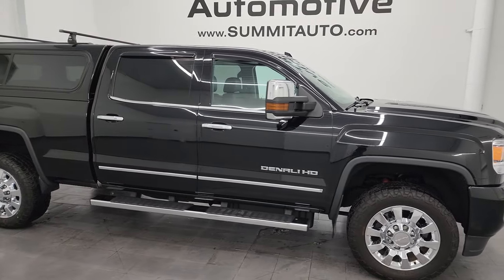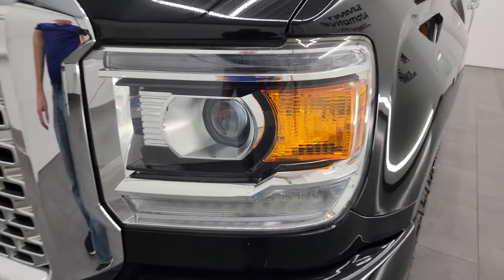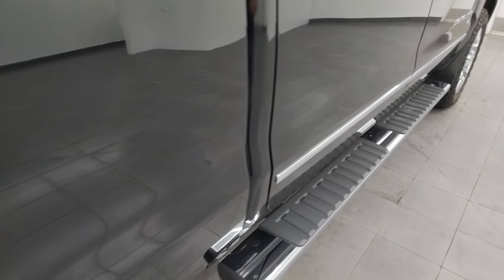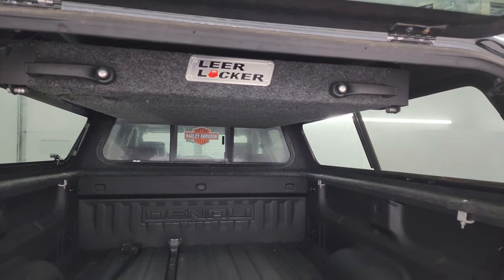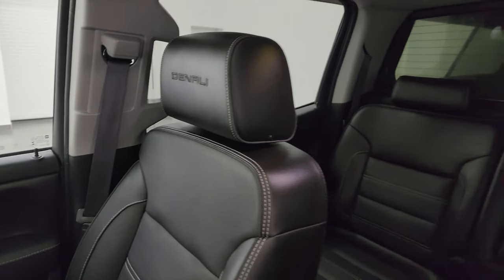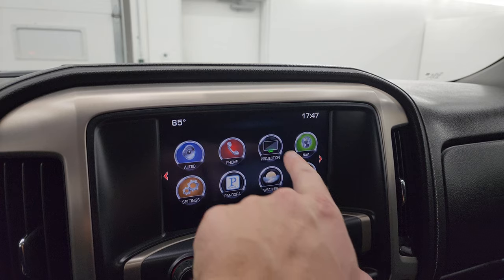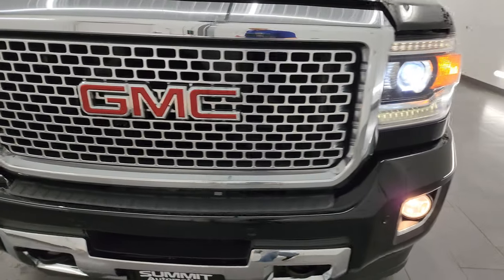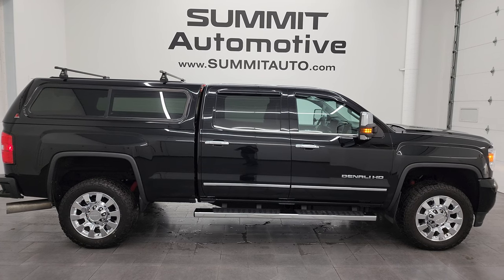2016 GMC SIERRA 2500 DENALI Z71 DURAMAX DIESEL MINNESOTA JOSE GEM TRUCK 4K WALKAROUND 14059Z SOLD!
This 2016 GMC SIERRA 2500 DENALI DURAMAX DIESEL IN ONYX BLACK CLEARCOAT FROM MINNESOTA FOR SALE IN FOND DU LAC OSHKOSH WISCONSIN 54935 is the vehicle we did walk around review of today.

Thank you for checking out this video of this 2016 GMC SIERRA 2500 DENALI DURAMAX DIESEL IN ONYX BLACK CLEARCOAT FROM MINNESOTA FOR SALE IN FOND DU LAC OSHKOSH WISCONSIN 54935

STOCK: 14059Z
PRICE: $53,992
MILES: 46,350
MAKE: GMC
MODEL: SIERRA 2500
VIN: 1GT12UE89GF135571
LOCATION: FOND DU LAC OSHKOSH WISCONSIN, 54937 TRUCKS ON 41

1 OWNER! CLEAN TITLE HISTORY! CLEAN CARFAX! 6.6 Liter V8 Duramax Diesel, LML Engine with 397 Horsepower, Full Four Door Crew Cab, Short Box 6 1/2 Foot Shortbox, Denali Package, 6 Speed Automatic Allison Transmission with Optional Manual Tap Shift, Turn Dial 4x4 Four Wheel Drive 4WD, Z71 Offroad Suspension Package Z-71, Factory GPS Navigation System, Power Sunroof Moonroof Sun Roof Moon Roof, Reverse Backup Camera Rearview Camera, Onstar System, Forward Collision Warning System, Lane Departure Warning with Lane Keep Assist, Dual Power Air Conditioned Ventilated and Heated Seats, Black Ebony Leather Seats, Bucket Seats, Memory Driver's Seat, Leer Truck Cap with a Leer Locker Topper, Full Towing Package with Receiver Trailer Hitch, Wiring and Transmission Cooler Tow Package, Factory Brake Controller, Factory Exhaust Brake, LED Side Lights, Power Fold in Power Mirrors with Built-in Directional Signals, Telescopic Tow Power Mirrors with Built-in Directional Signals, Stabilitrak Traction Control, Downhill Assist Control DAC, 3.73 Gears with Automatic Locking Differential Limited Slip Differential, Cooper Discoverer AT3 LT265/60 R20 Tires, 20 Inch Rims Premium Wheels, Chromed Alloy Rims Premium Wheels, Four Wheel Disc Brakes, Factory Chromed Stepbars, Spray-in Bedliner, Bedrail Covers, Fog Lights, HID High Intensity Discharge Headlights, LED Bed Lighting, LED Running Lights, EZ Raise Assist Tailgate, Locking Tailgate, Rear Bumper Steps, Chrome Trimmed Grill, Chrome Trimmed Mirrors, Vent Shades, GMC IntelliLink Touchscreen Radio, AM / FM Radio Tuner, Sirius/XM Satellite Radio Capabilities Sirius / XM, CD Player, Bose Premium Audio Sound System, Bluetooth, Hands-Free Phone Controls Blue Tooth, Android Auto Compatible, Apple Car Play Compatible, Auxiliary MP3 Jack Portable Audio Connection, USB Jack Portable Audio Connection, Keyless Entry with Factory Remote Start, Power Sliding Rear Window Rear Window Defroster, Adjustable Height Seatbelts, Driver and Passenger Front Air Bags, L.A.T.C.H. Child Safety System, Side Curtain Air Bags SRS Safety Restraint System, Heated Steering Wheel Multi-Function Steering Wheel Controls, Homelink System with Three Programmable Buttons for Garage Doors, Lighting Systems & Security Systems, Compass, Outside Temperature Display and Mileage Display, Dual Multi-Zone Climate Control , Power Adjustable Pedals, Weathertech Floormats, Wireless Cell Phone Charge Pad, Woodgrain Dash And Door Trim, Air Conditioning AC, Cruise Control, Power Locks, Power Windows, Automatic Headlights Autolamp, Tilt/Telescope Steering Wheel, 110V / 150W Auxiliary Power Outlet, Onyx Black, ONE OWNER! CLEAN AUTOCHECK! Very very clean inside and out! This is one of the sharpest 2016 GMC Sierra 2500 crewcab shortbox 3/4 ton diesel trucks on our lot! Make your move before this super clean 4wd is gone!